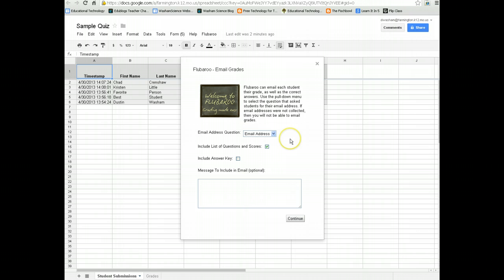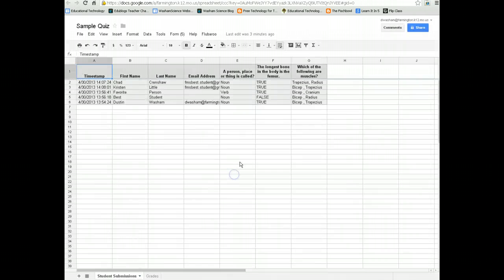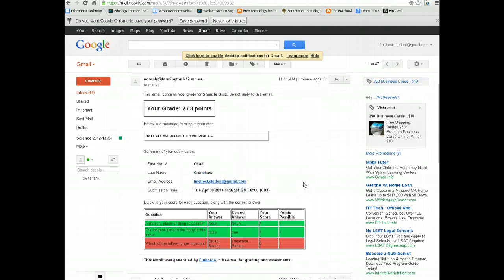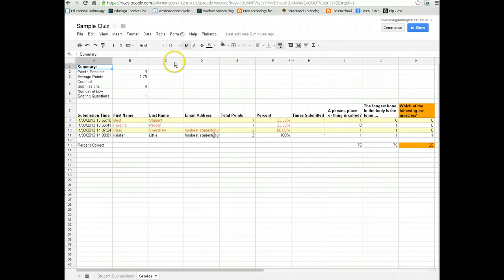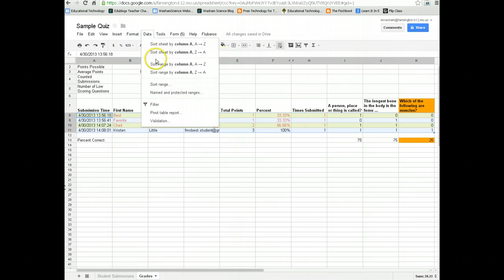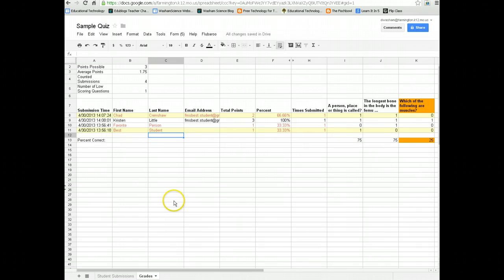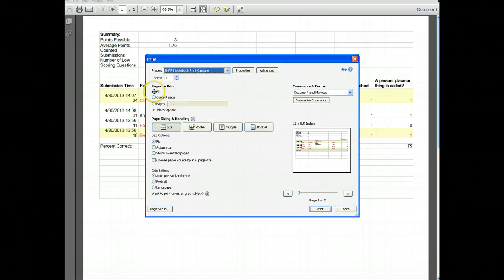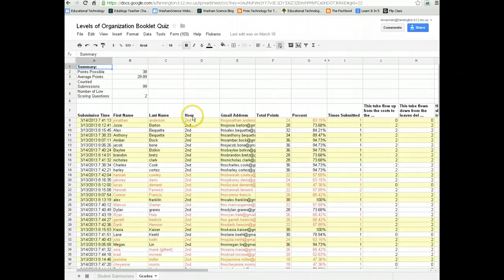Google Form Quiz Part 4 of 4